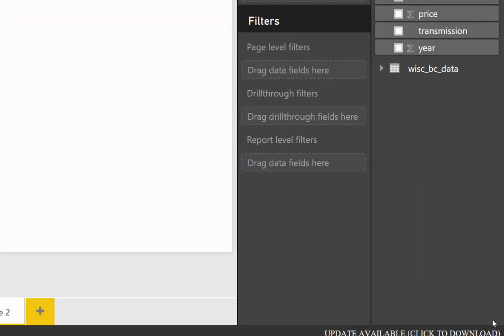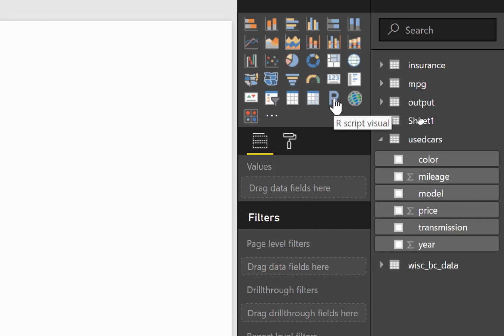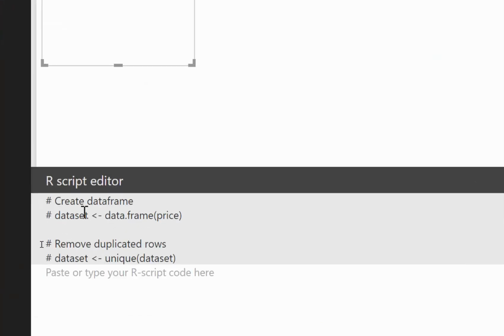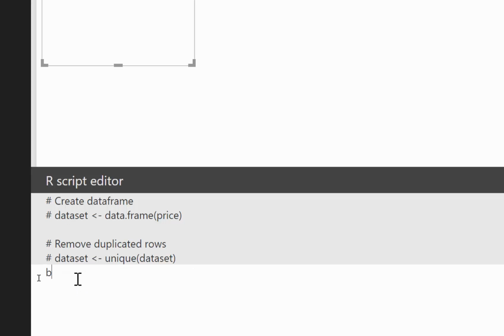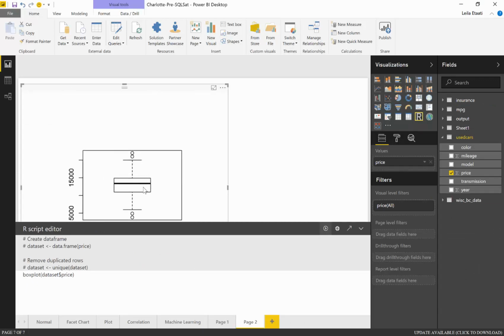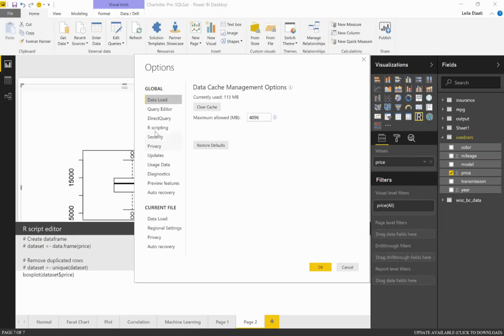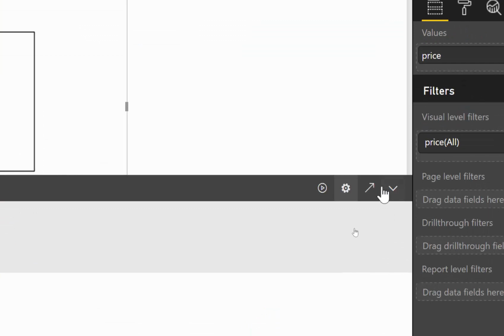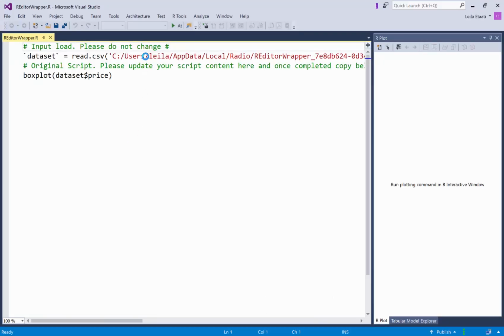3 Minutes Learning: R Script Editor in Power BI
Learn quickly in less than 3 minutes how to work with R script Editor in Power BI Visualization